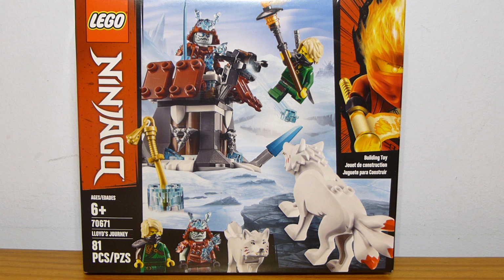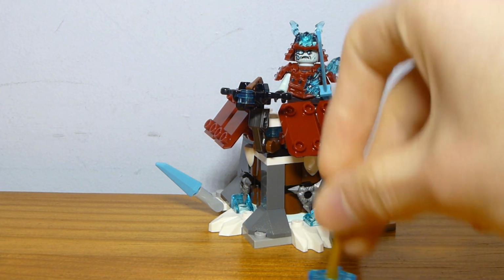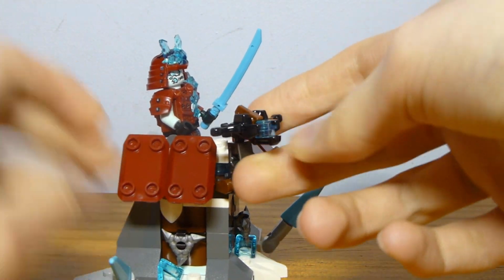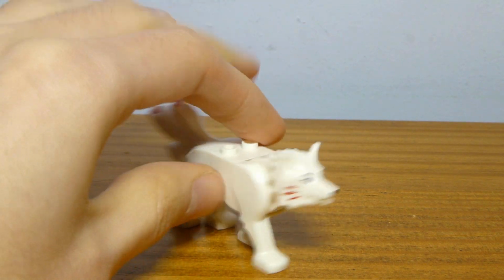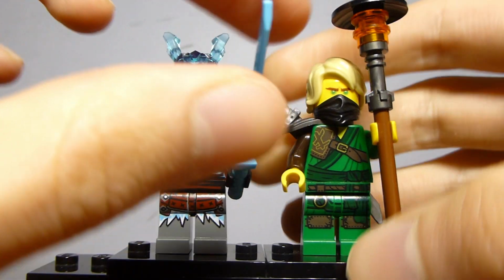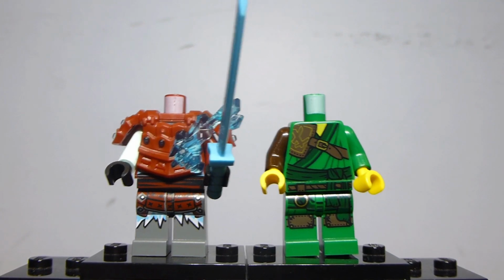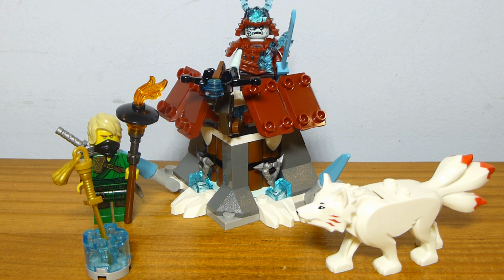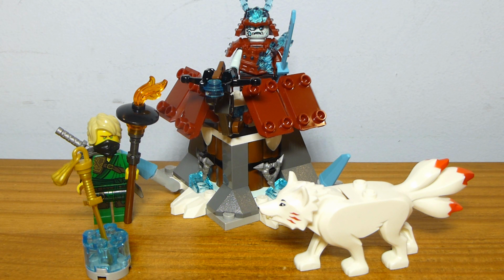Lego Ninjago Lloyd's Journey Review Set #70671